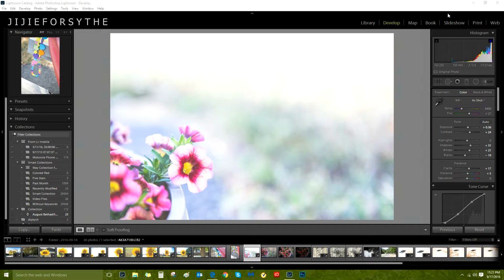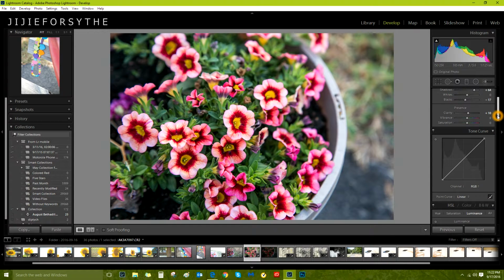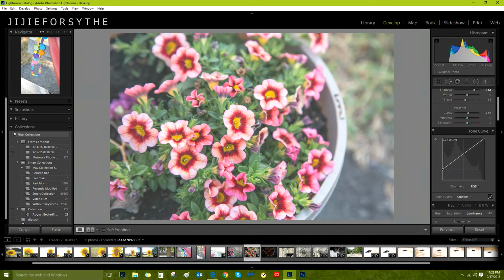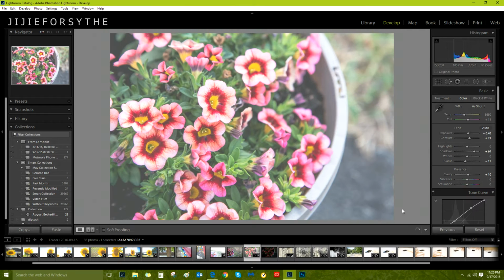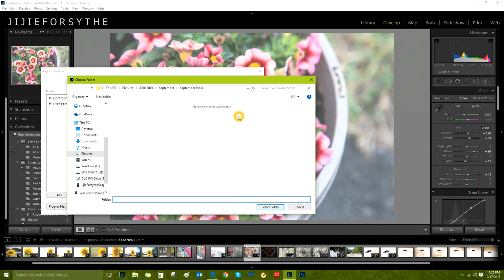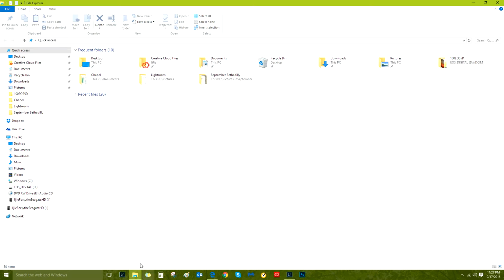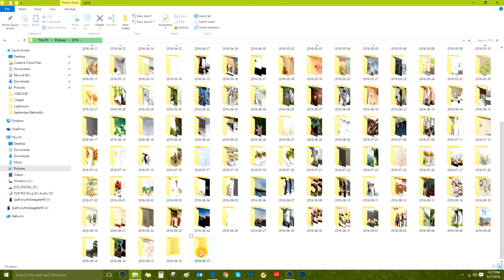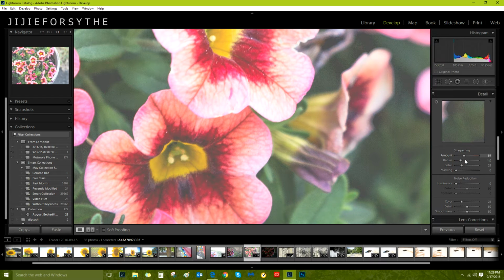How to Save photos using Lightroom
I apologize for the poor audio. I hope to get a good mic soon. It's my first video. Editing in Lightroom and how to export it. There is no save button in Lightroom.